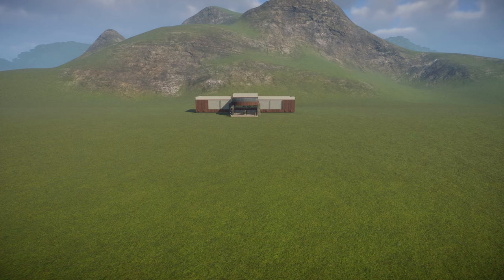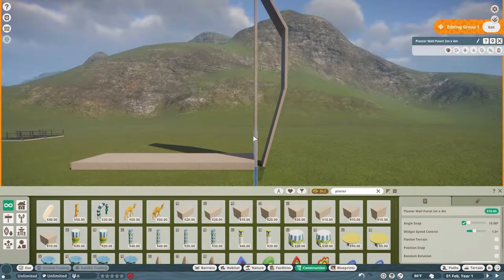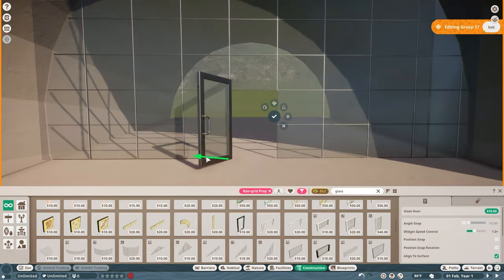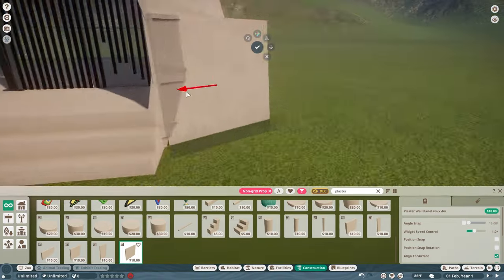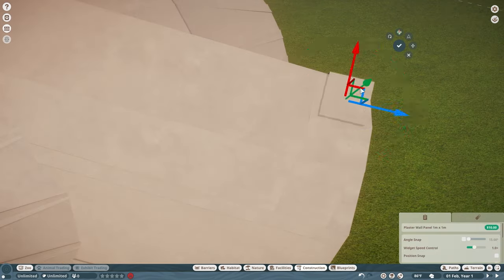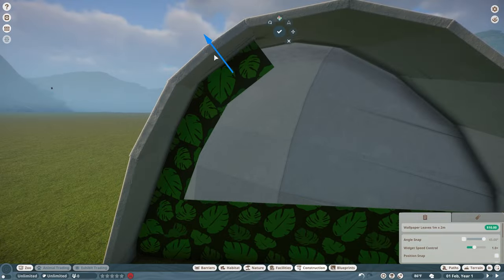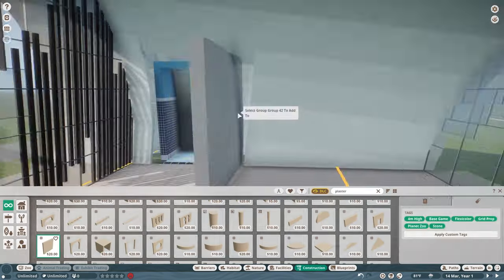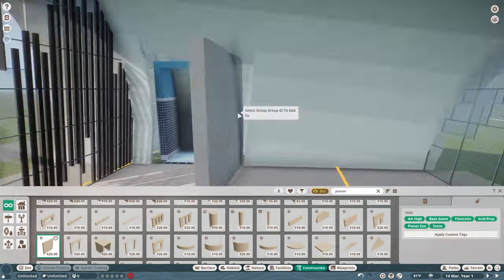How to Build Breathtaking Zoo Entrances in Planet Zoo (Tutorial)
Hey Zookeepers!  Is your entrance about as exciting as a soggy leaf sandwich? Don't worry, I'm here to spice things up!  This tutorial is your one-stop shop for building entrances that'll blow your guests' socks off (and maybe their shoes too!)

Get ready to learn:

➤ Secret architect moves for jaw-dropping buildings
➤ Sneaky pathing tricks to guide your guests like a zoo whisperer
➤ Theming magic that'll transform your entrance into a zoo wonderland
➤ Enclosures and decorations so gorgeous, your animals will throw you a thank-you party

No more boring boxes! Unleash your inner zoo-tastic architect!